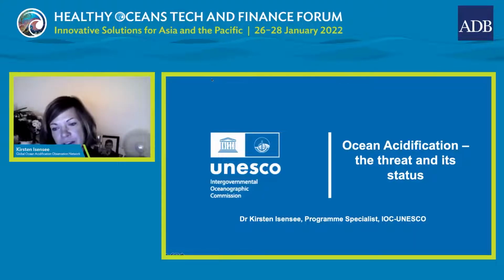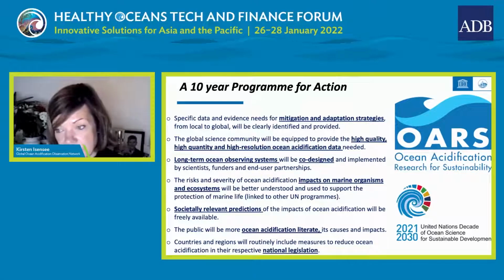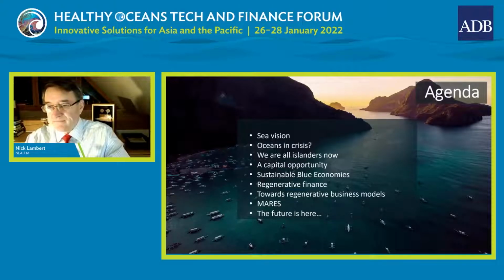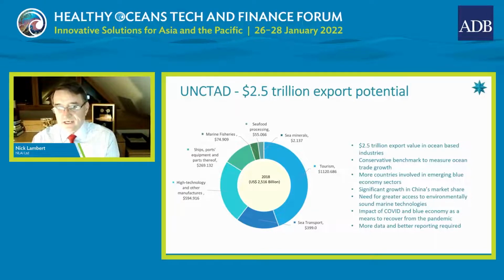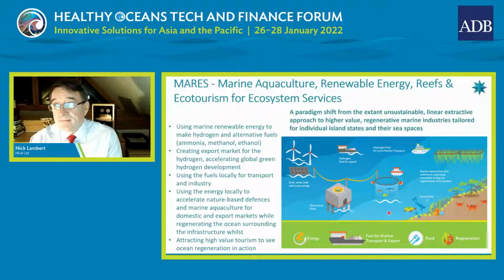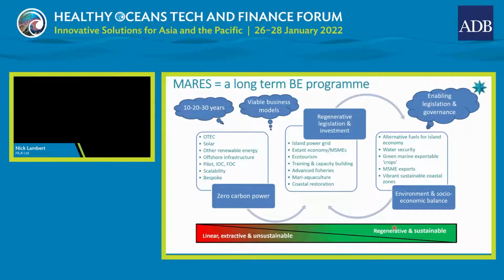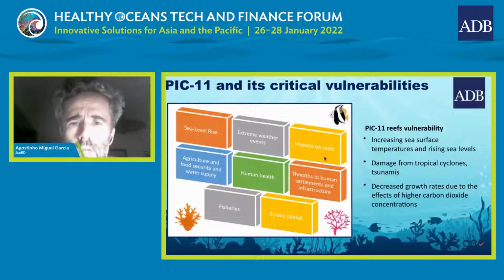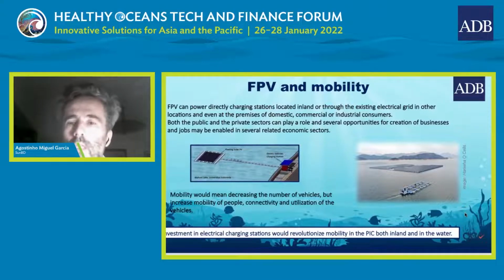Spotlight Session Using Marine Renewable Energy for a Just Transition to a Regenerative Blue Economy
Humanity is becoming increasingly aware of the challenges to the health of our Oceans.

Ocean Acidification is being driven by excess carbon saturation as a direct result of unabated fossil fuel use. This is compounded by other pollutants and a collapse in biodiversity. Extractive Industries (fishing and mining) take more than they replace. By capturing excess energy in our oceans to make non-polluting fuels, we can support coastal livelihoods and the natural capital which underpins these communities.

This TA aimed to show how we can enhance ocean health by concentrating investment on four core areas - Marine Aquaculture, Reefs, Renewable Energy, and Ecotourism.

This session looked at pathways regenerating our ocean.